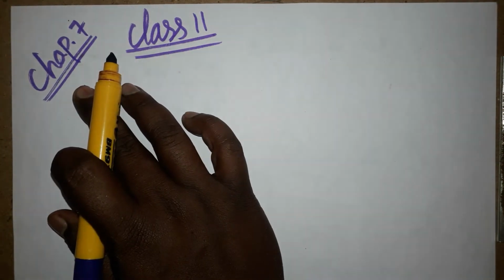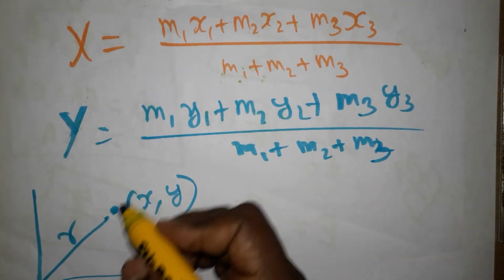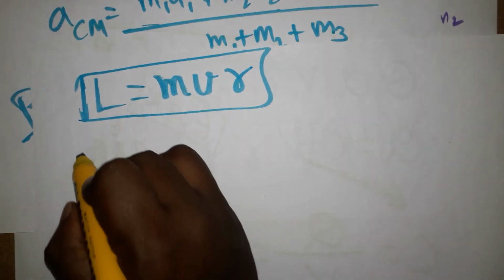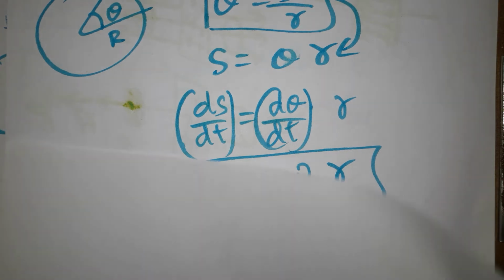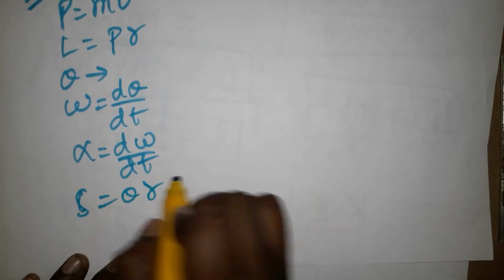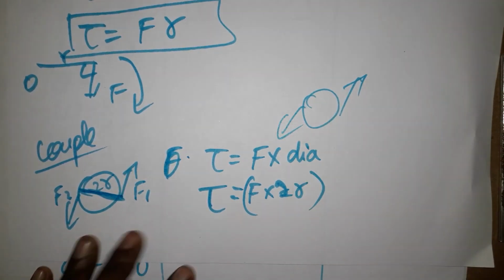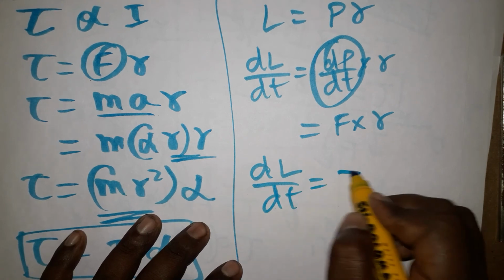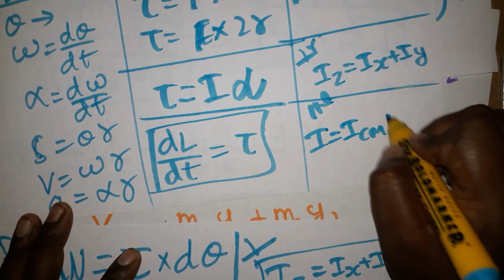chapter 7 system of particle and Rotional motion formula review